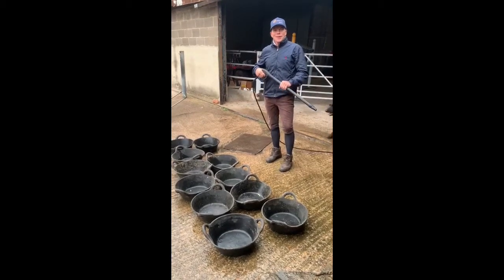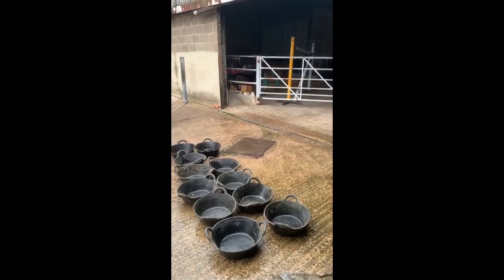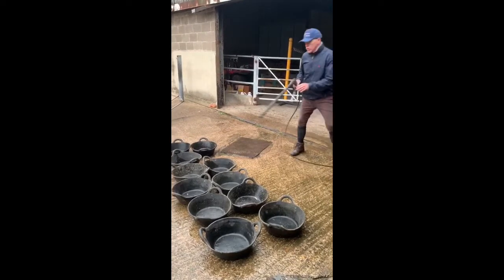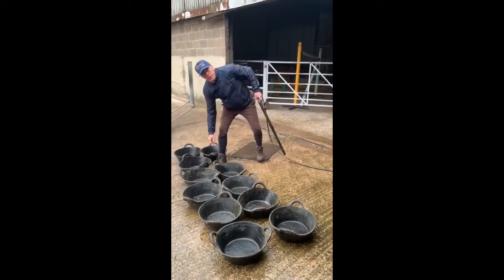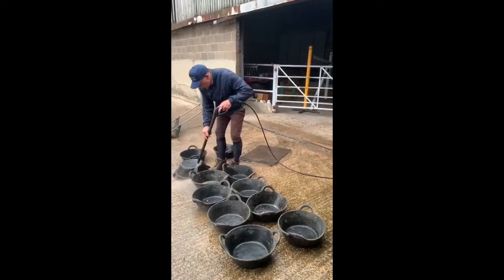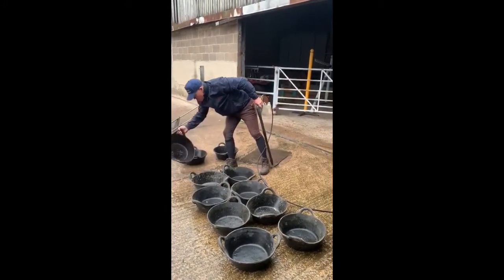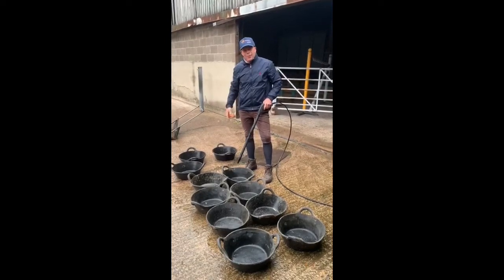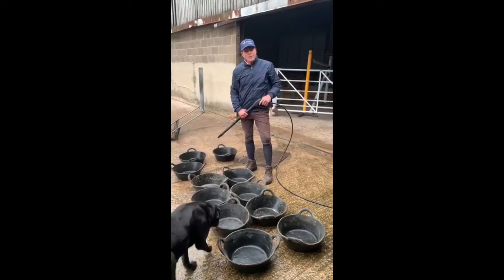Top Tip Thursday with Andrew Hepburn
In this Top Tip video Andrew demonstrates how he keeps his feed bowls looking like new.